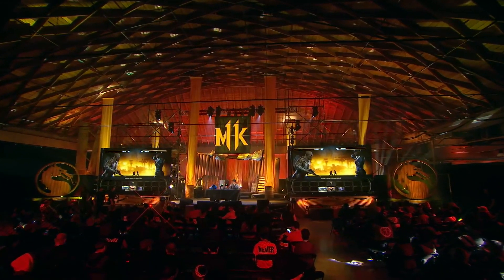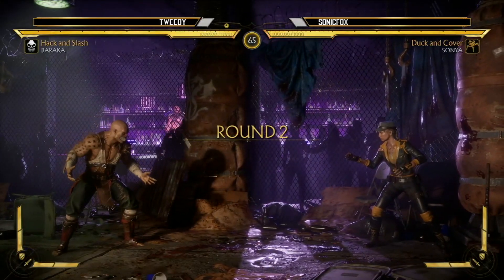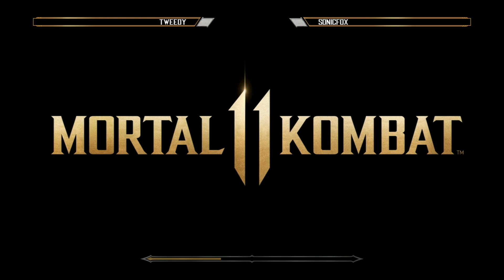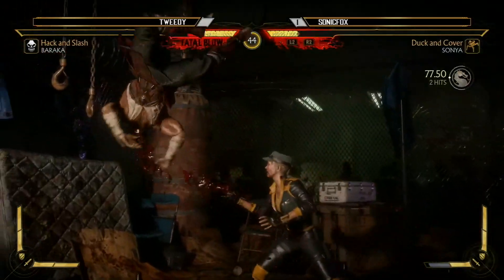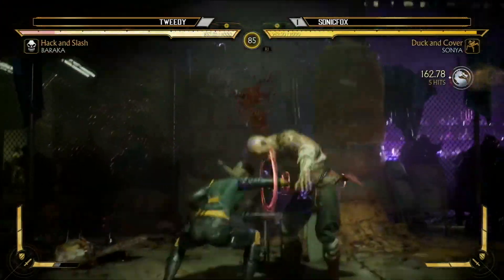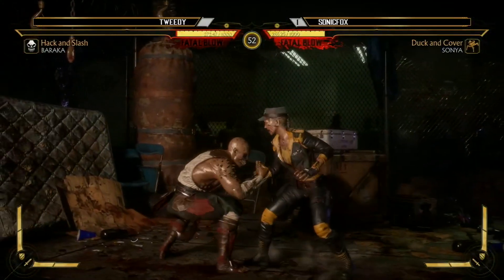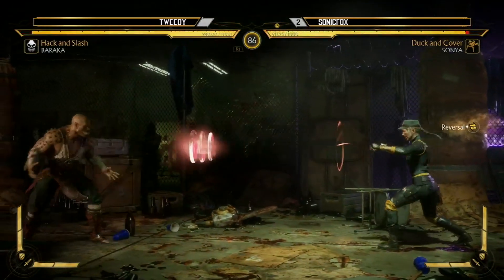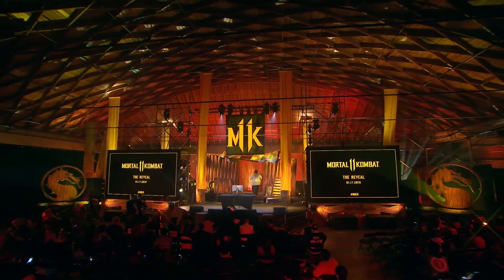MK11: Exhibition Match SonicFox Vs Tweedy (Sonya Vs Baraka Gameplay)